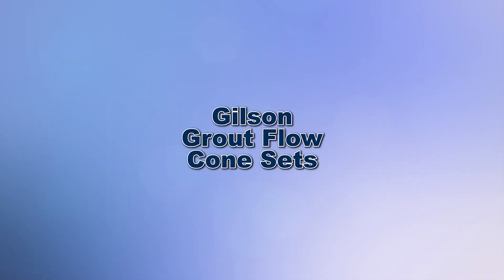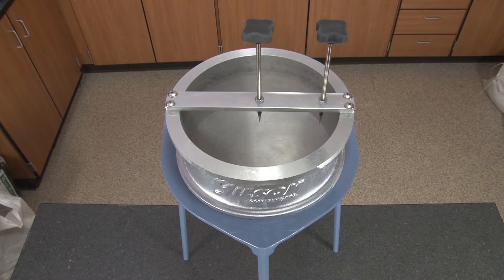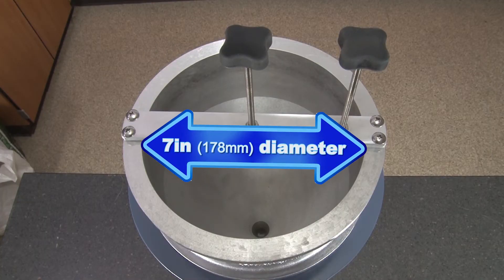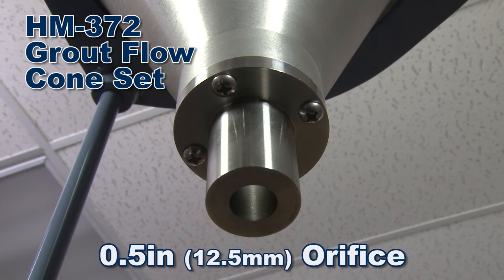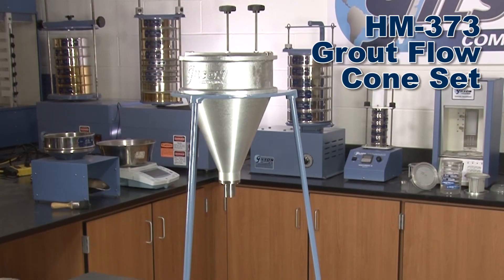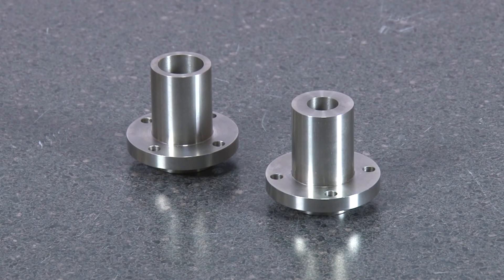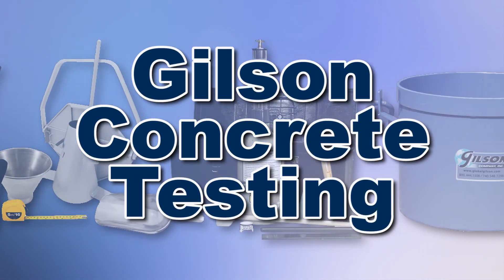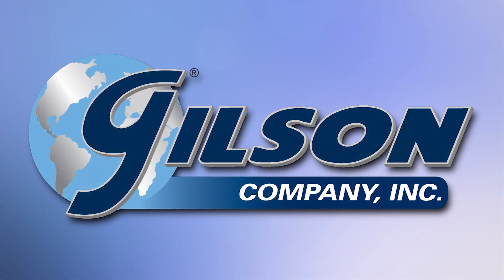Grout Testing: Gilson Grout Flow Cone Sets (HM-372)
The Gilson Grout Flow Cones measure the flow-ability of a 1.725L sample of hydraulic grout used in preplaced aggregate concrete, through a standardized flow cone with a 0.5in (12.7mm) discharge tube in accordance with ASTM C939 (HM-372 model only).

Constructed of rugged cast aluminum, the Gilson Grout Flow Cone has a 7in (178mm) diameter at the top, and comes with an adjustable point gauge assembly to indicate initial sample level. The sturdy steel Stand is 20.5in (414mm) high with adjustable neoprene rubber feet for leveling and vibration control.

Gilson offers two Grout Flow Cone sets for you to choose from.
The Gilson HM-372 Grout Flow Cone Set includes a Grout Flow Cone with a replaceable 0.5in (12.5mm) Orifice, a 3-legged 20.5in (414mm) tall Steel Stand, and a 2qt (1.9L) corrosion-resistant Stainless Steel Beaker with rolled top rims and a handle. (The MA-48 6qt Stainless Steel Beaker is available)

And the Gilson HM-373 Grout Flow Cone Set is similar to the HM-372, except that the Grout Flow Cone is fitted with a special 0.75in (19mm) Orifice, especially designed for less flow-able grouts.

Components are sold together as sets, but components are also available individually, and both the 0.5in and the 0.75in orifices are replaceable and interchangeable. To make the Gilson Grout Flow Cones Sets the right choice for the determination of the fluidity of various grout mixtures.

With Gilson’s complete family of concrete testing equipment, offering a wide range of performance, features and capacities, Gilson has the right equipment to fit your needs for fast, accurate, and reliable concrete and grout analysis.

Gilson Grout Flow Cone Sets / Flow Cone Set / Grout Flow / grout flow cone / flow cone test equipment / fluidity of grout / astm c939